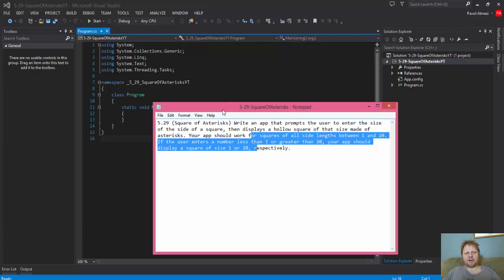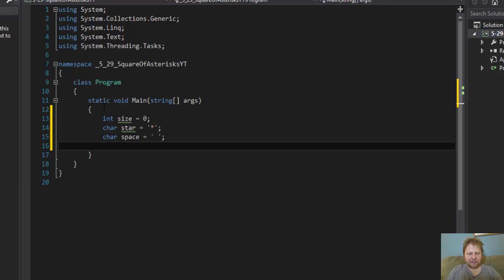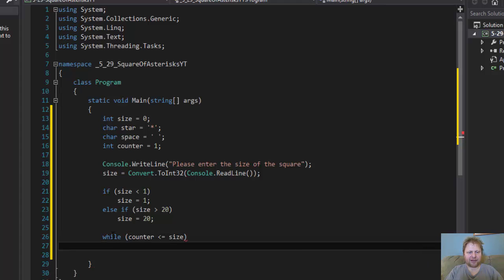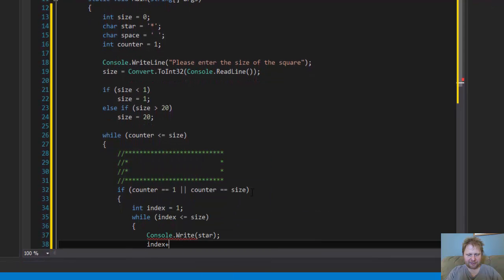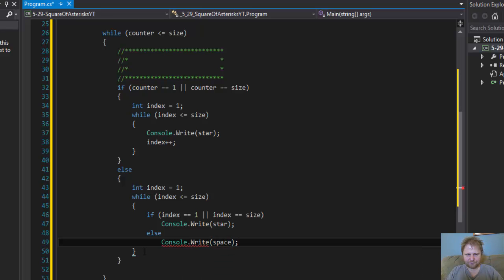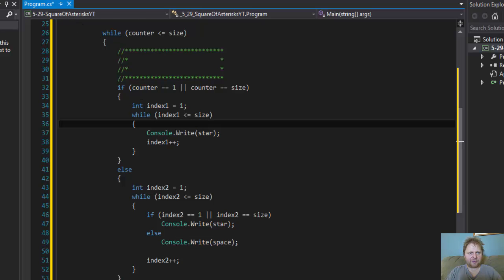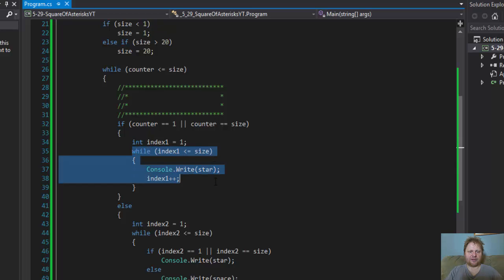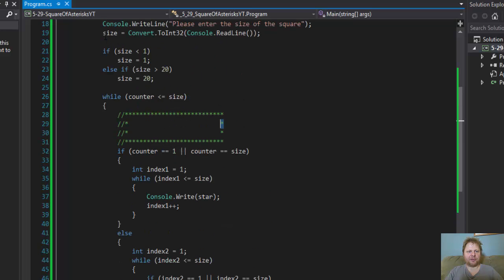5-29 C# Square of Asterisks (using While loops)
Homework 5.29: Square of Asterisks (using While loops)
Write an app that prompts the user to enter the size of the side of a square, then displays a hollow square of that size made of asterisks. Your app should work for squares of all side lengths between 1 and 20. If the user enters a number less than 1 or greater than 20, your app should display a square of size 1 or 20, respectively.